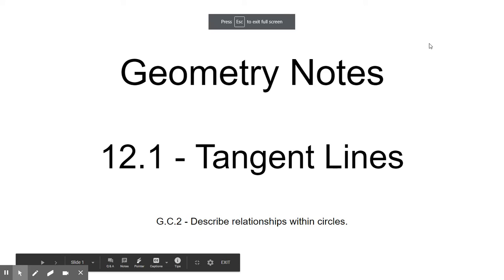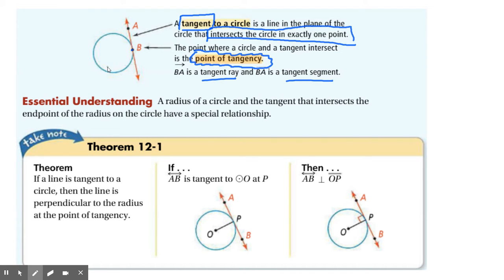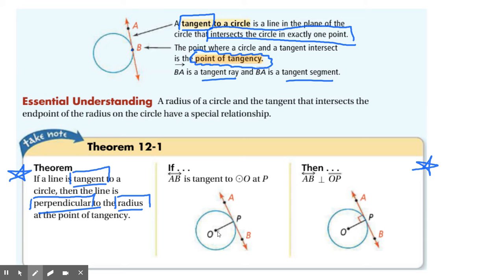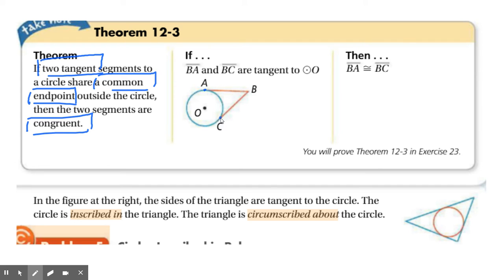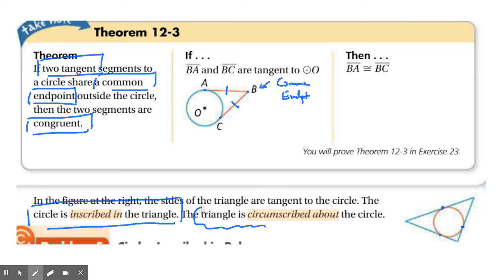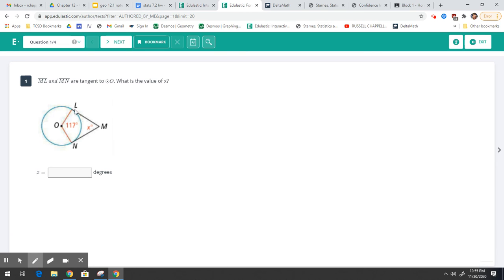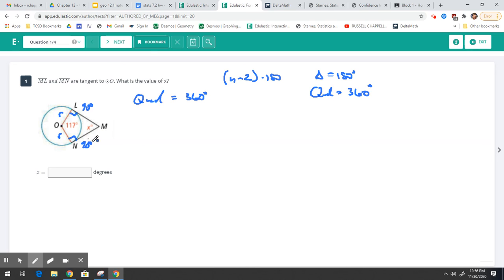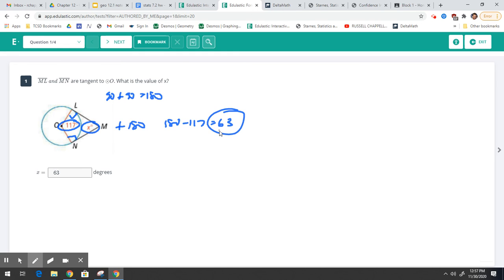geo 12.1 - tangent lines #1